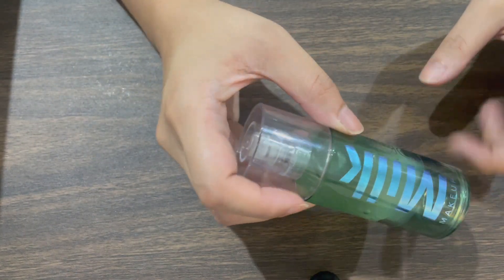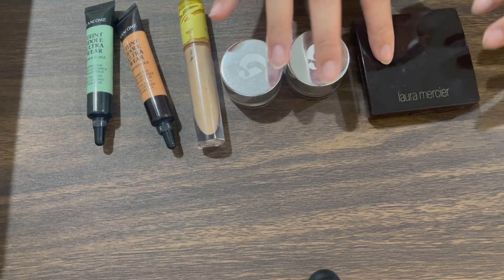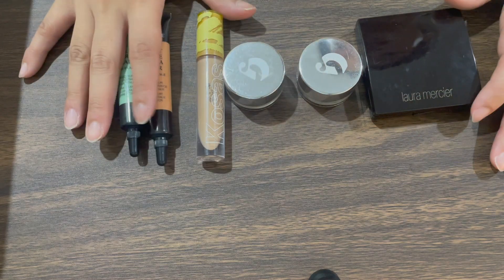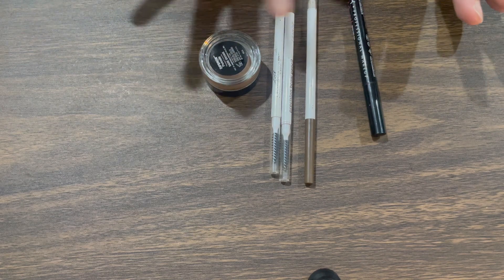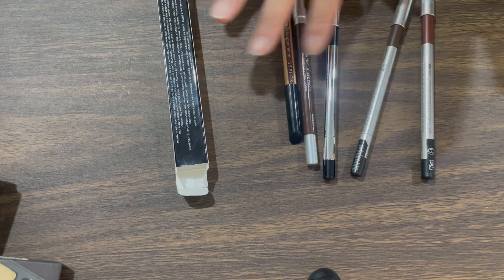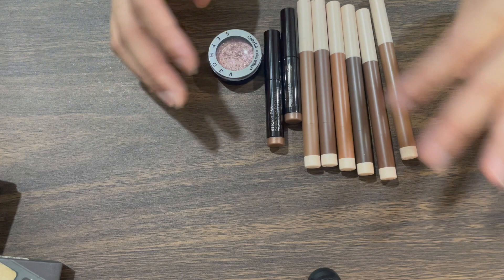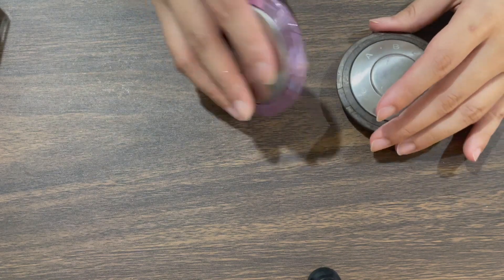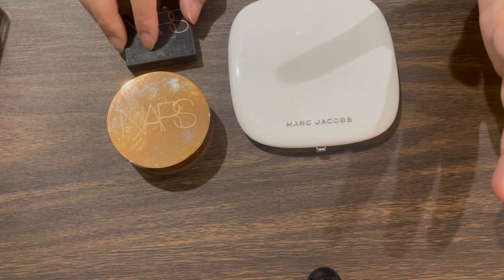Makeup Collection and Inventory 2023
I am officially back to vlogging again!

In this video, I am sharing my makeup collection as well as my inventory. I am not on any no buy rules but life got busy as I moved to Spain and money was tight so I did not buy a lot of makeup! But my makeup still grew a little but I'm so happy with the current state of my collection. It's been a long journey to reach these smaller numbers.